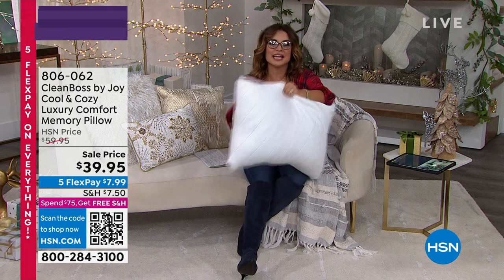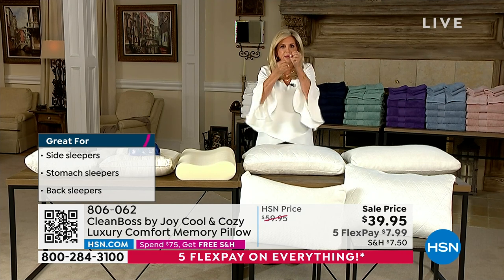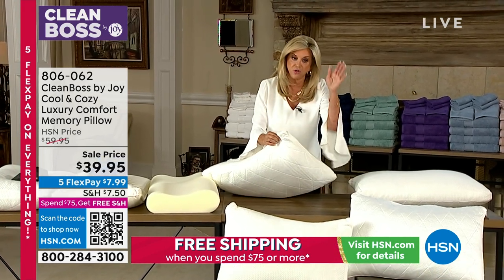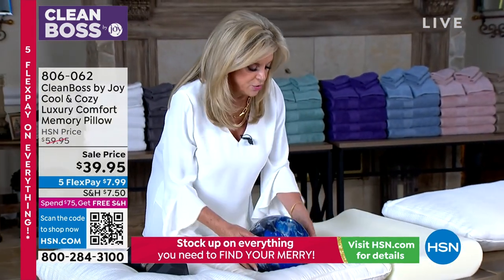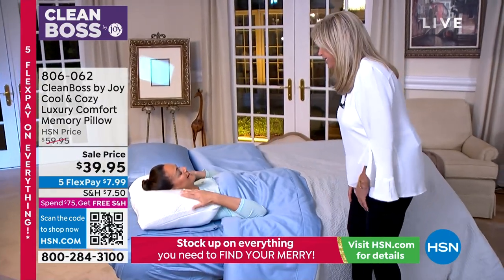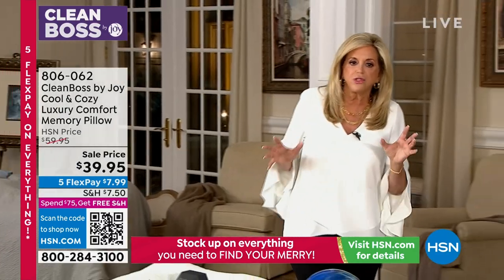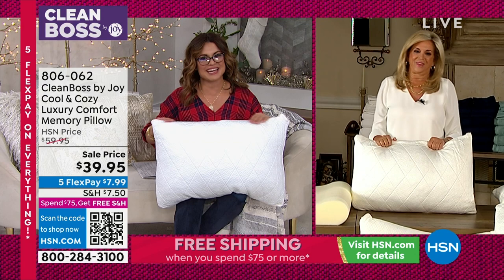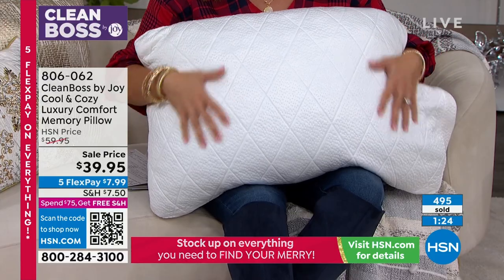CleanBoss by Joy Cool Cozy Luxury Comfort Memory Pillow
Trusted by millions, Joy Mangano has been inventing and designing products for over 25 years. Her gamechanging products make life better and brighter for you and your family. At CleanBoss, Joy set out on a mission to reinvent clean with amazing technologies designed with you and your family in mind, and today Joy is taking her technologies and infusing them into this comfortable memory foam pillow.